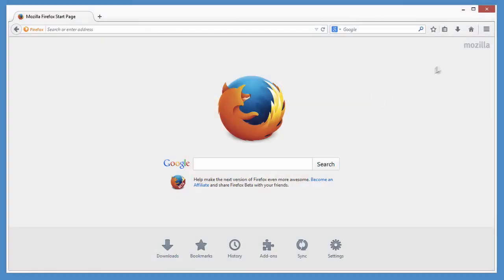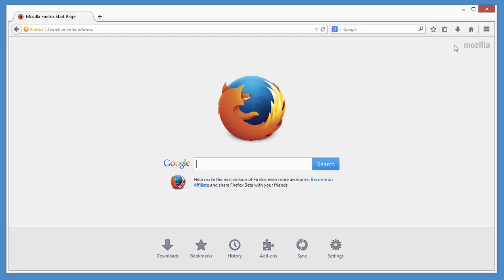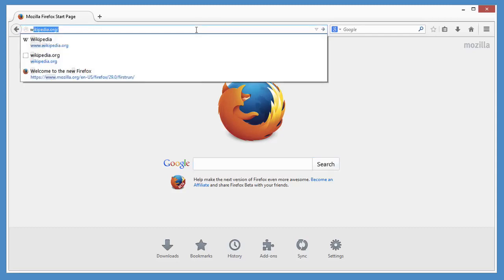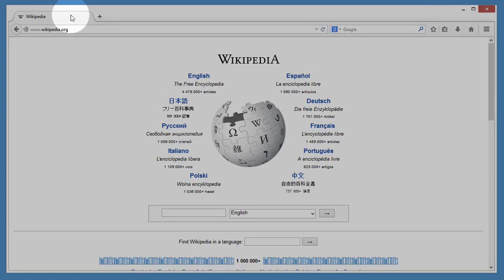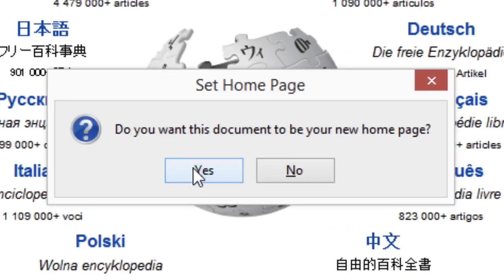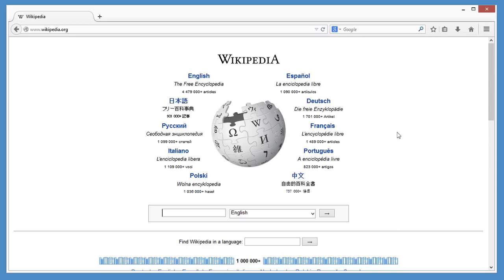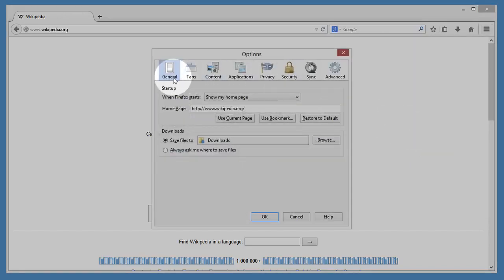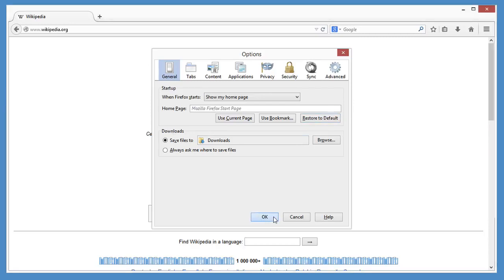Firefox - How to set the home page